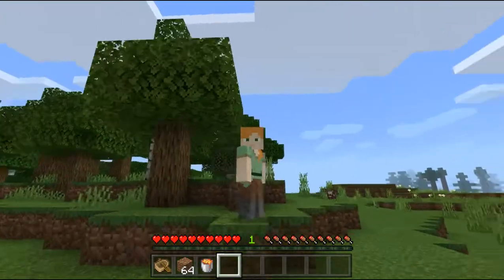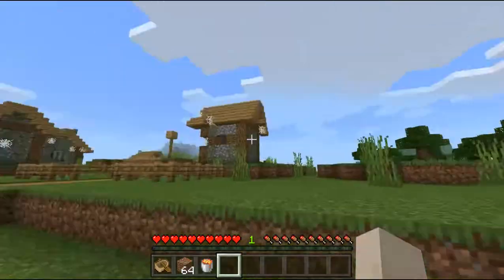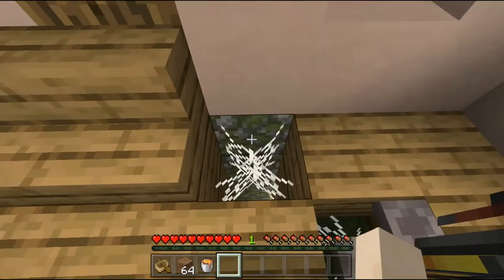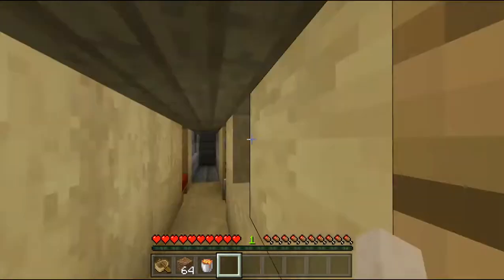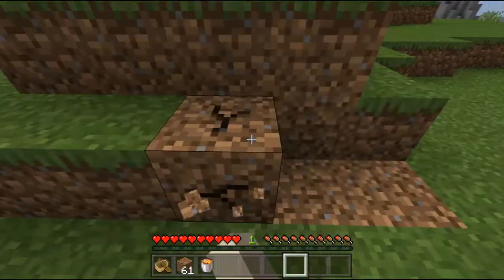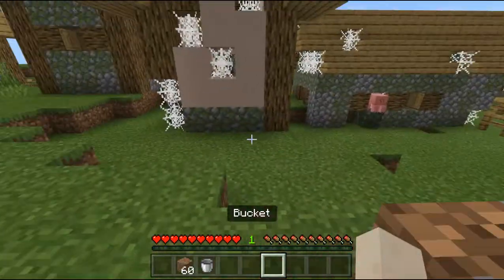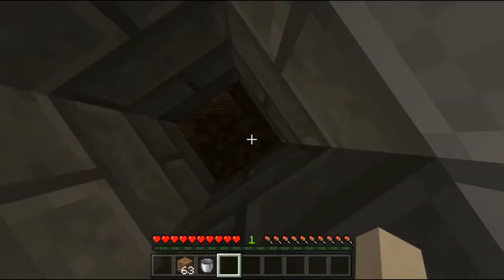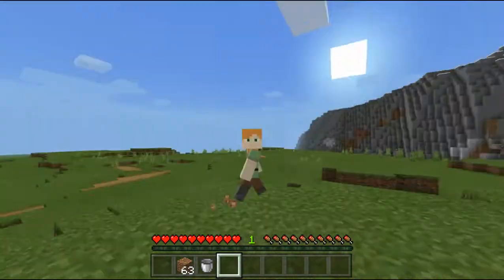How to Exit YOUR Secret Base Without Breaking Blocks and NO REDSTONE [Minecraft]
I found a boat glitch In Minecraft Bedrock that you can use to exit your base